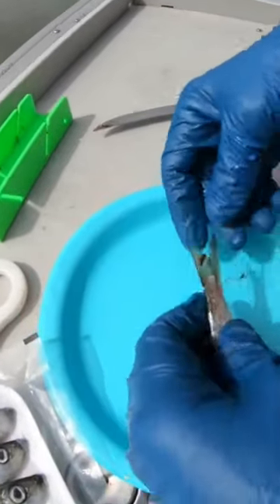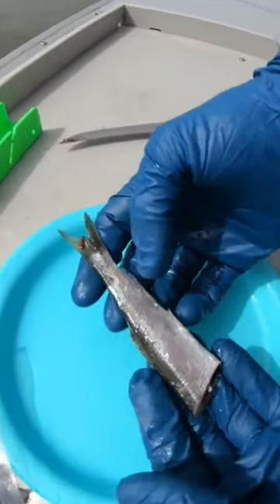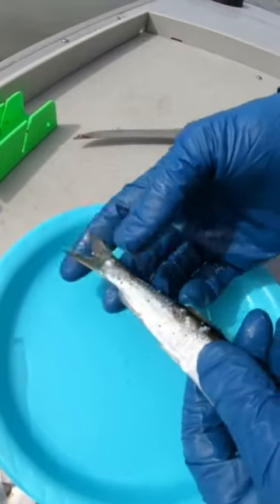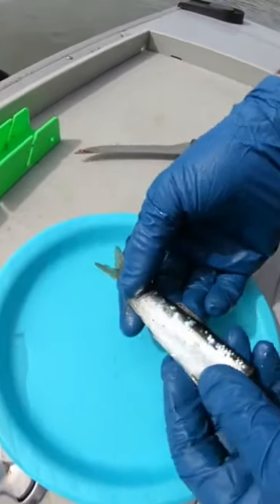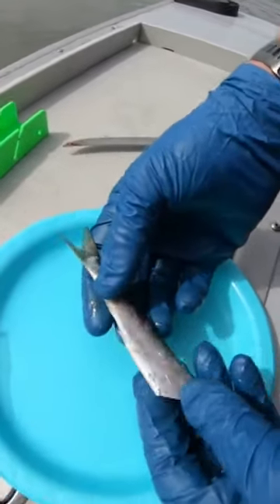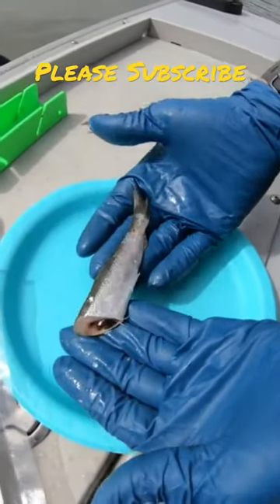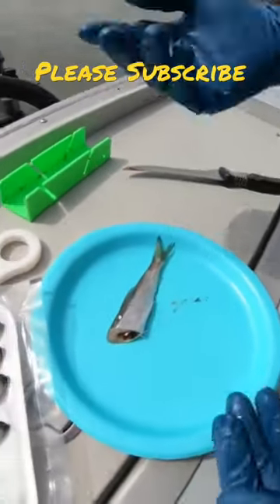Cut Plug Herring